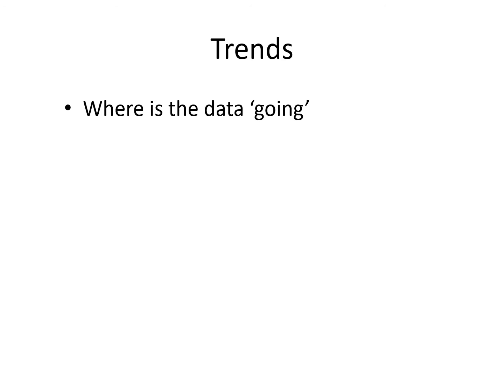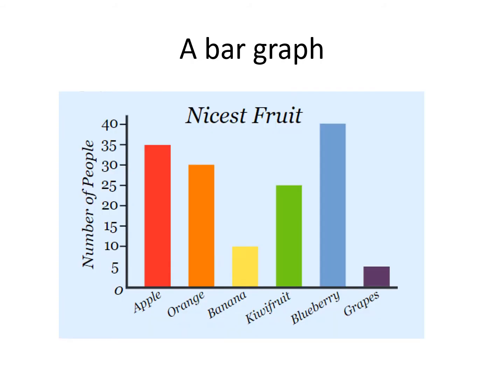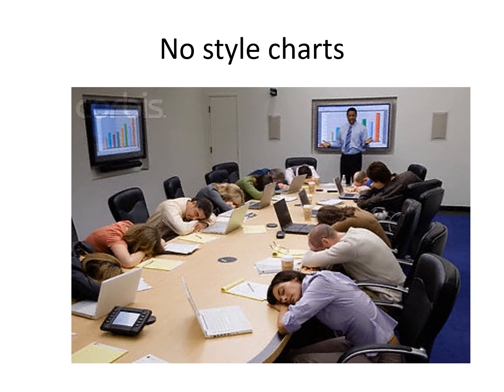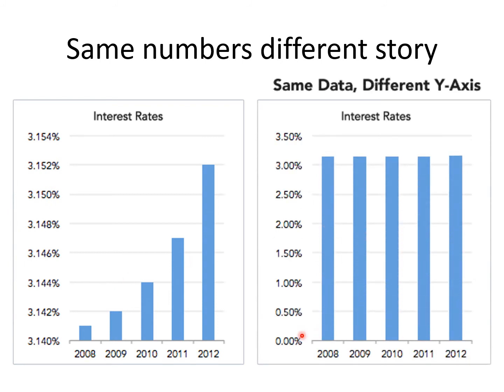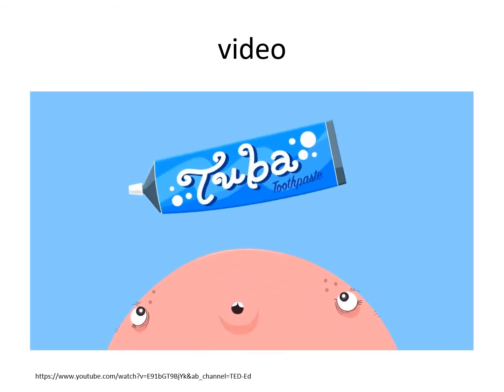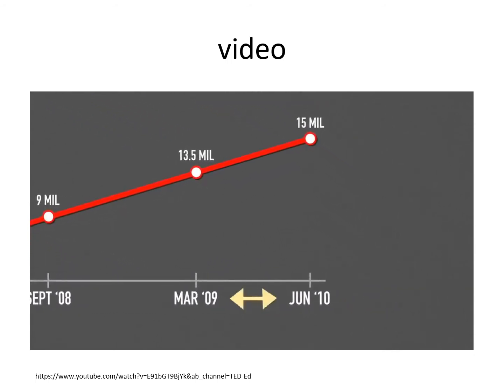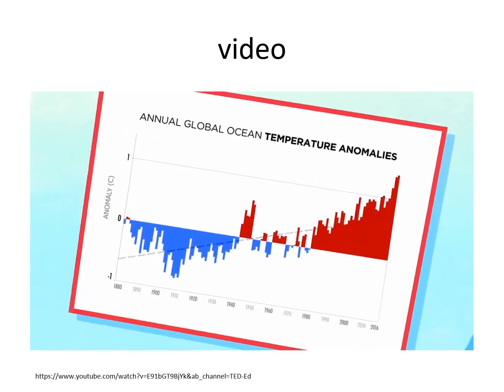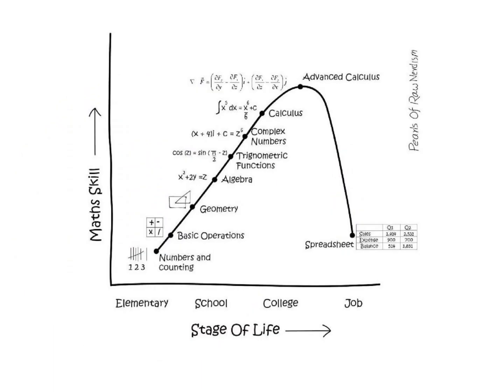Graphs and figures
educational  video intended for my ESL students.

When they’re used well, graphs can help us intuitively grasp complex data. But as visual software has enabled more usage of graphs throughout all media, it has also made them easier to use in a careless or dishonest way — and as it turns out, there are plenty of ways graphs can mislead and outright manipulate. Lea Gaslowitz shares some things to look out for.

Lesson by Lea Gaslowitz, directed by Mark Phillips.